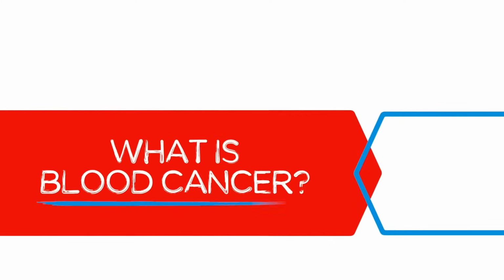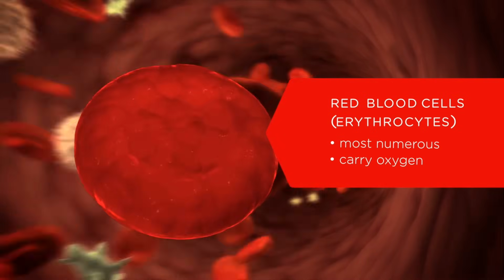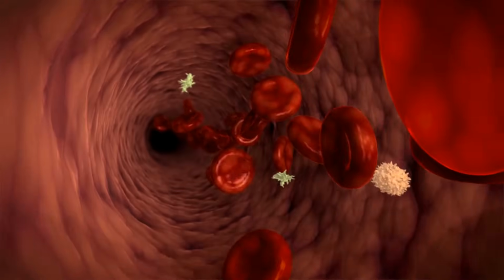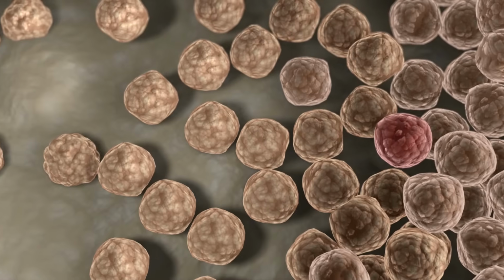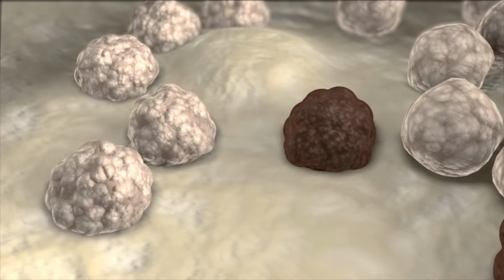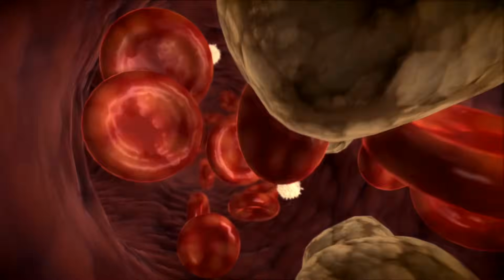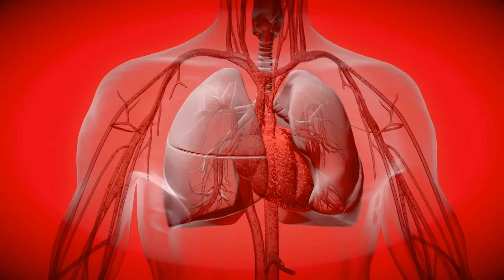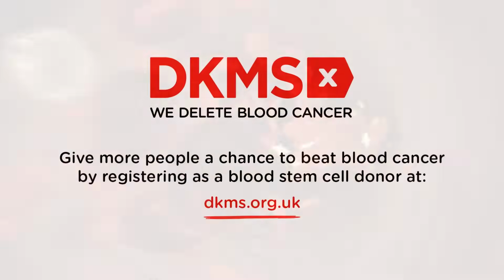What is blood cancer?